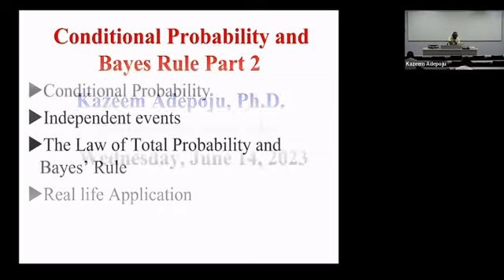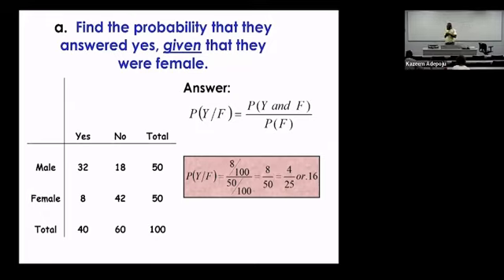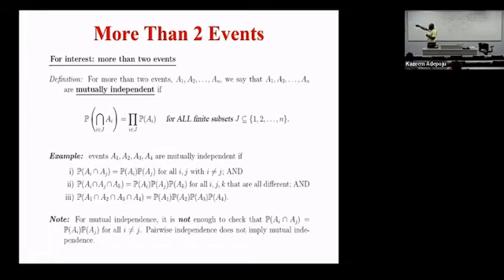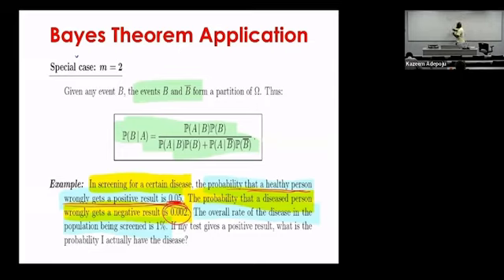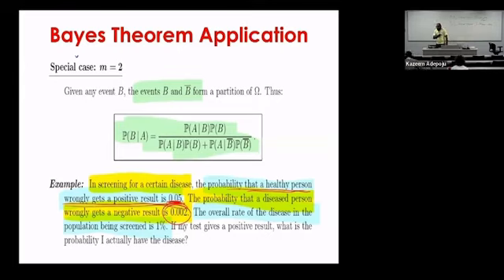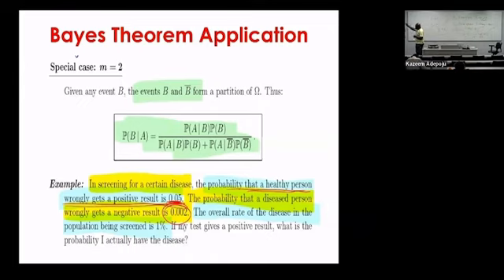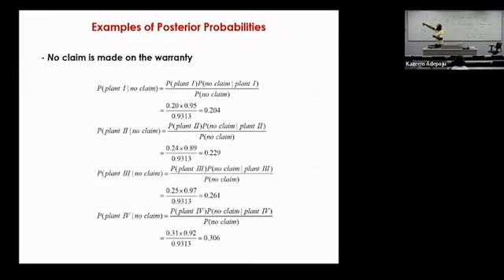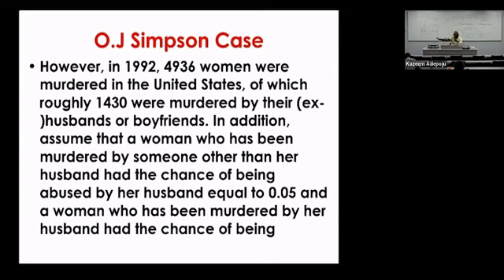Conditional Probability and Bayes Rule